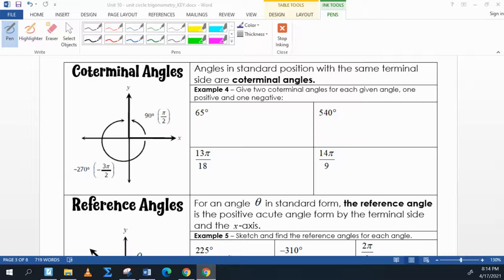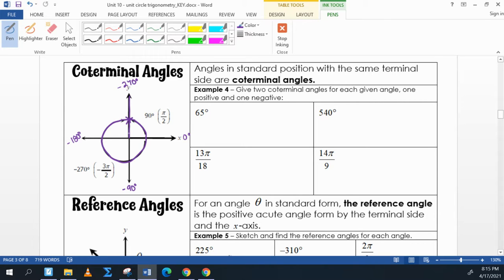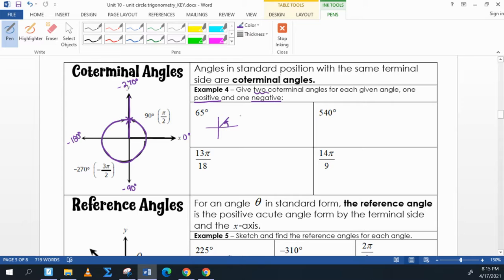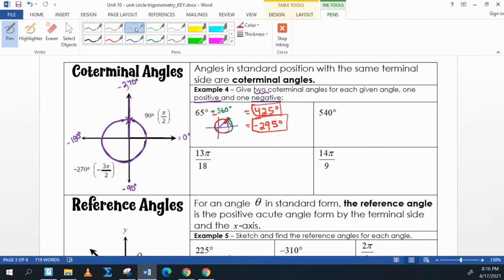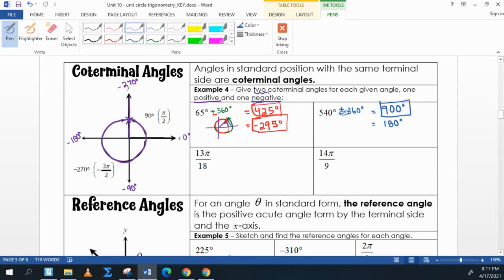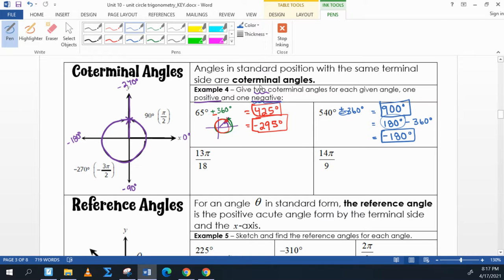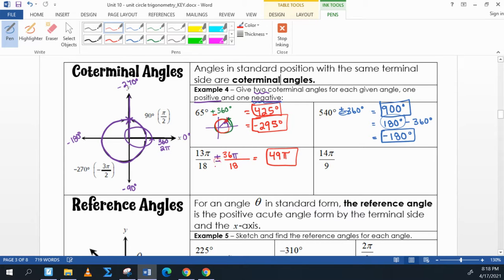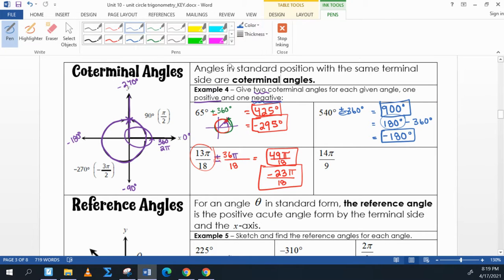10-1 (angles in standard form/degrees vs. radians) coterminal angles